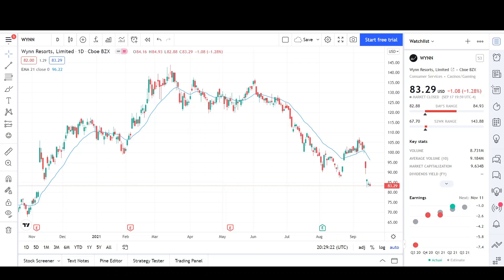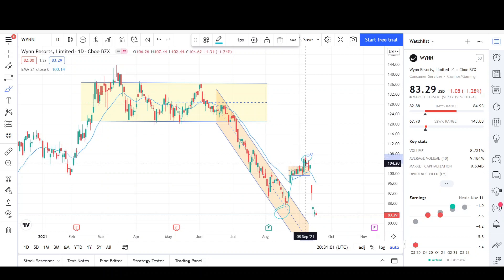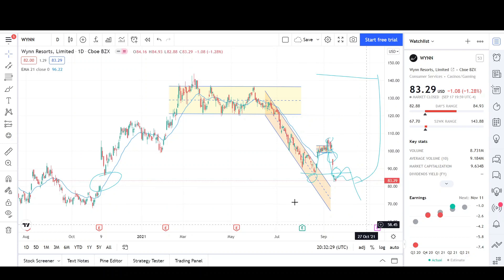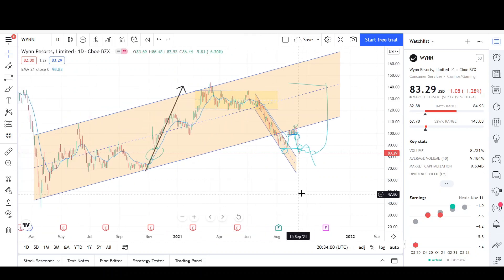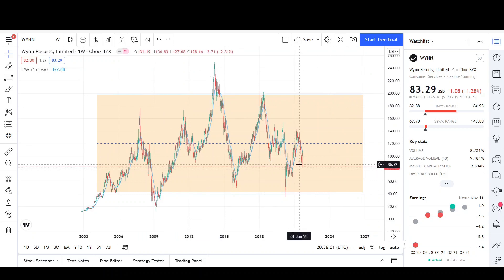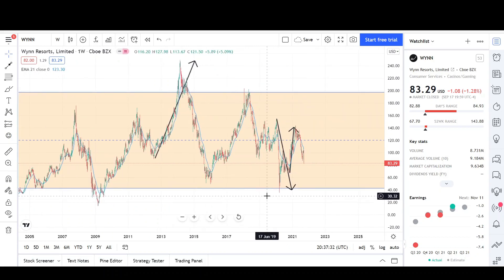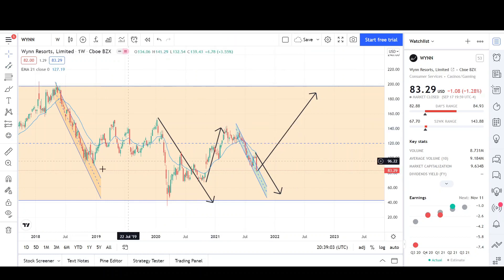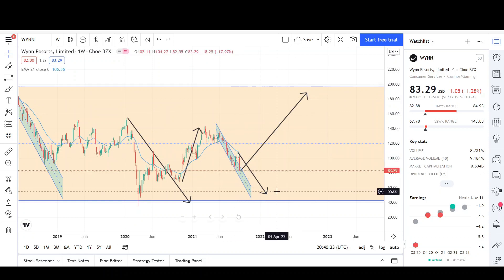Wynn Resorts (WYNN) Stock Price Prediction and Analysis!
😀 1. If you would like a specific chart analysis done, please leave a donation below via PayPal This is not required since I may get to it eventually (I am getting a lot of requests) but only if you want a chart guaranteed to be done. I will do the same video format as my other videos and post it to YouTube.
Hello YouTube❗,

This is my 82nd video on the channel. I will be doing a Technical Analysis breakdown on Wynn Resorts.